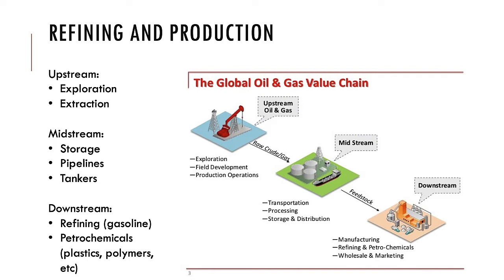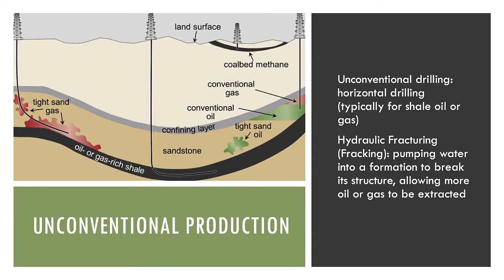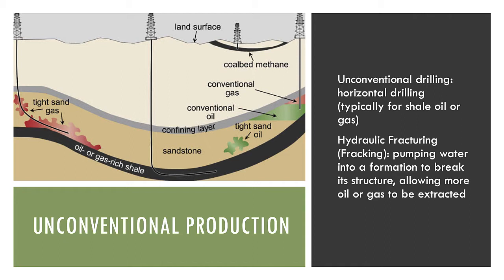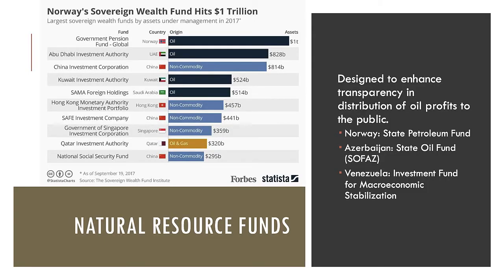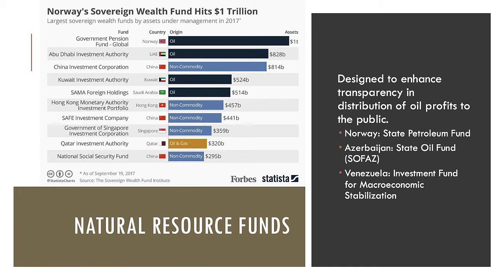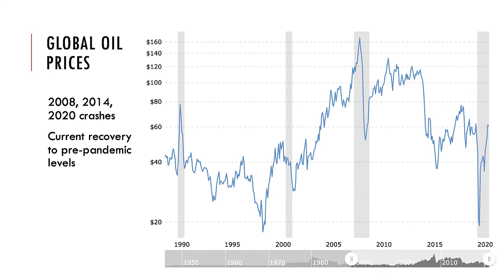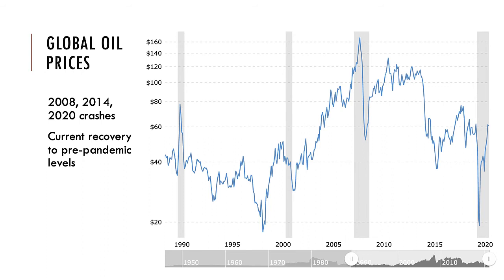Oil and Gas 101